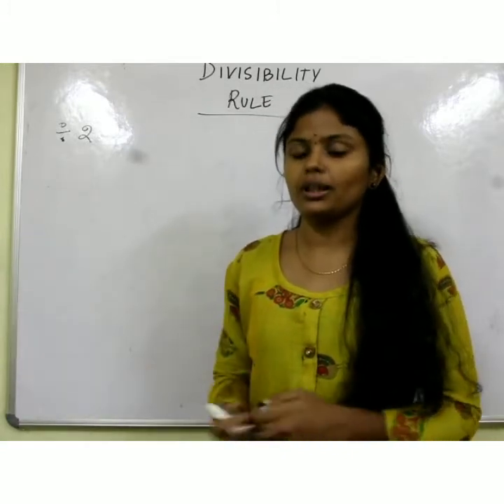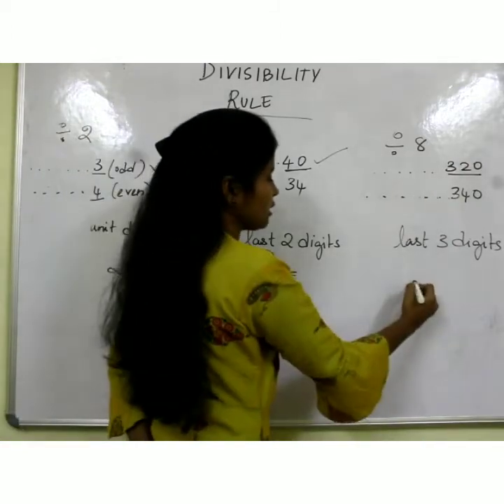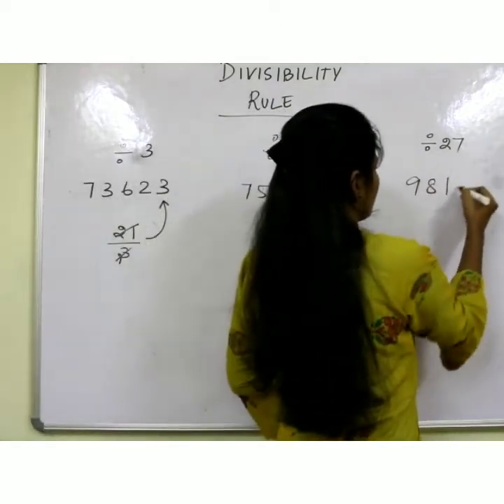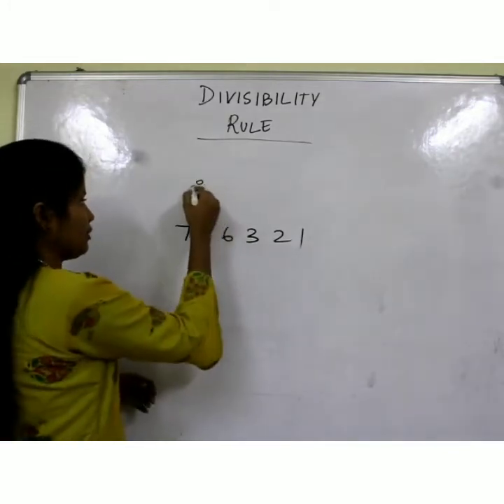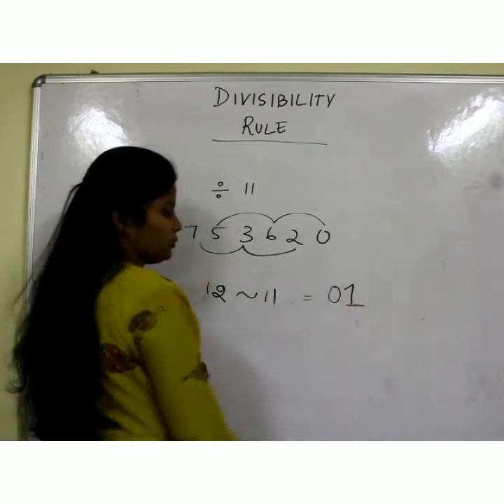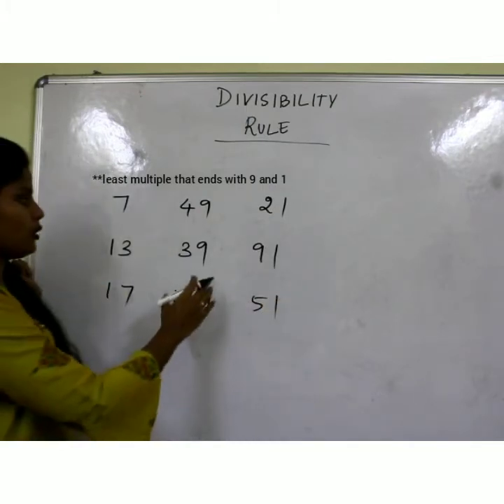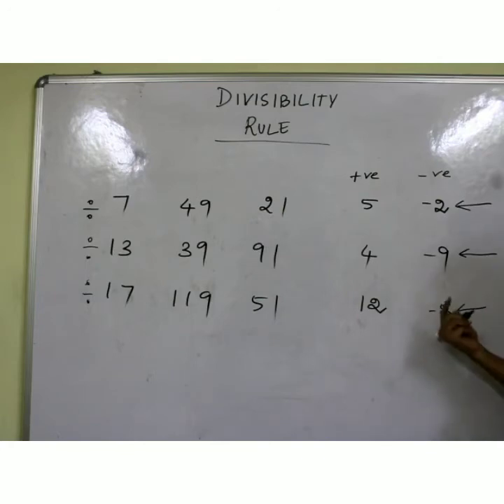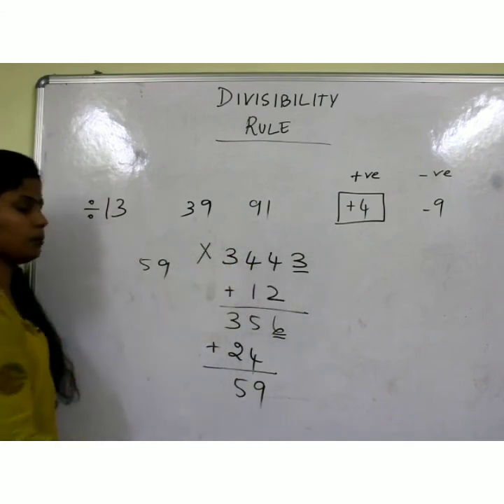DIVISIBILITY RULES | Quants | Aptitude| SSC | CAT | Banking | RRB| Insurance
This video is about 'Divisibilty rules' of Numbers Topic.